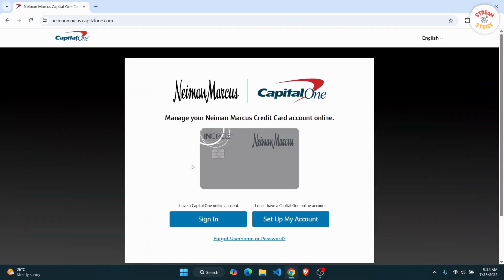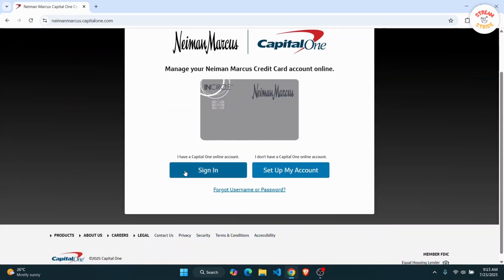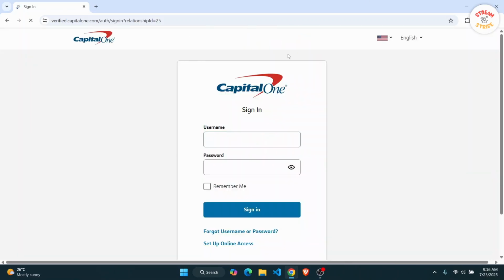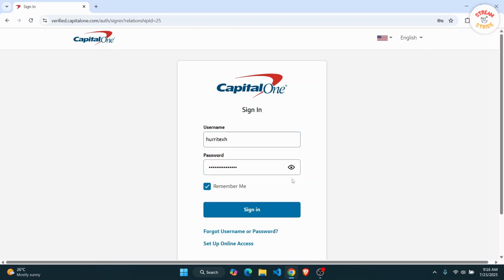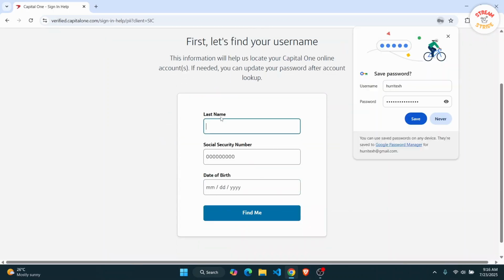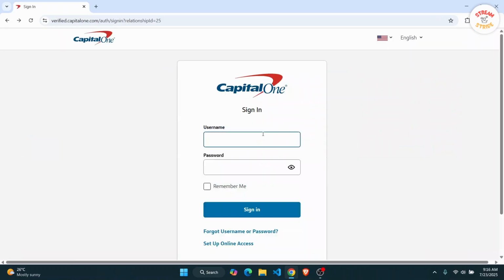HOW TO ACCESS NEIMAN MARCUS CREDIT CARD LOGIN PAGE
How to Access Neiman Marcus Credit Card Login Page: Welcome to our step-by-step guide on how to access the Neiman Marcus Credit Card login page! If you’re a Neiman Marcus cardholder and want to manage your account online, pay your bill, or check your balance, this video is for you. We’ll walk you through the process of finding the official Neiman Marcus Credit Card login page, logging in securely, and navigating your account dashboard. Whether you’re on a PC, laptop, or mobile device, these tips will ensure you can quickly and safely access your Neiman Marcus Credit Card account anytime.

In this video, you’ll learn:

How to access the Neiman Marcus Credit Card login page

How to log in to your Neiman Marcus Credit Card account

Steps to recover your Neiman Marcus login details

How to pay your Neiman Marcus Credit Card bill online

How to manage your Neiman Marcus Credit Card account from any device